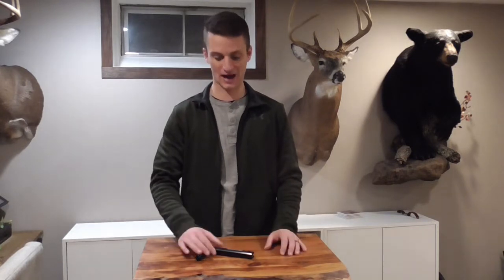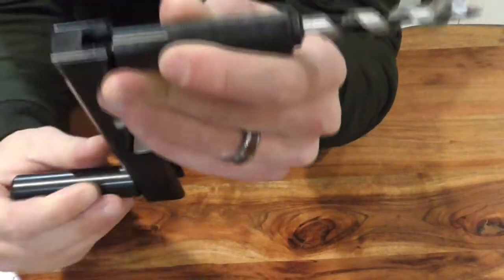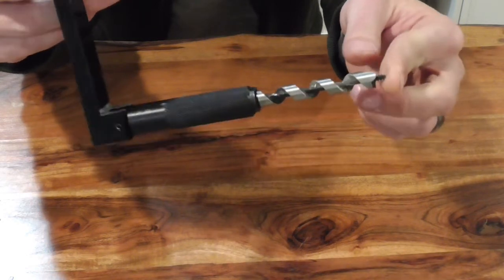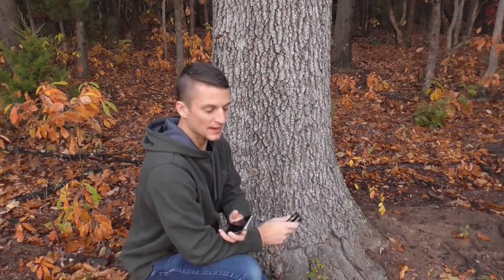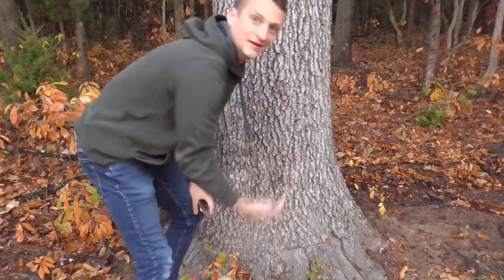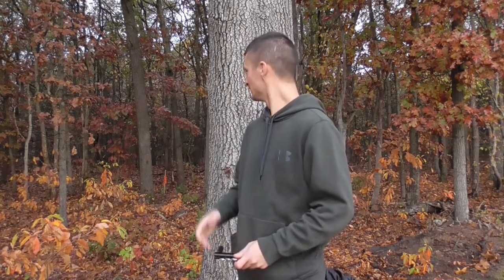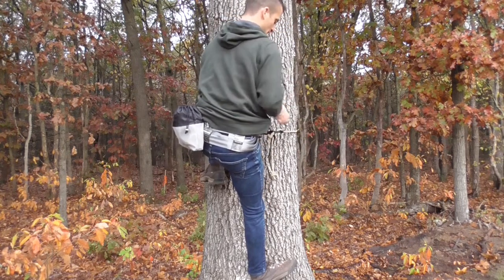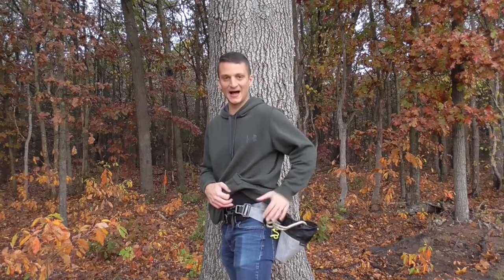Treehopper Hand Drill Review & Tutorial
In this video I go over the features of the Treehopper Hand Drill, demonstrate how long it takes to drill a hole, and give a brief tutorial on how to climb with it.